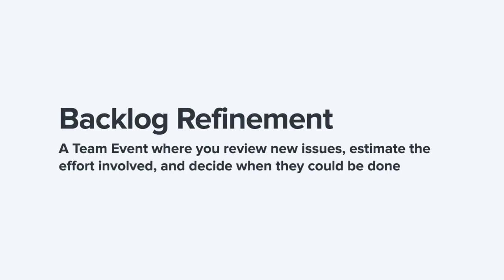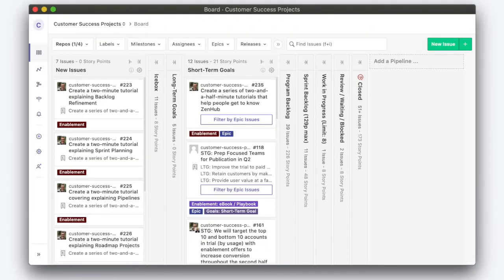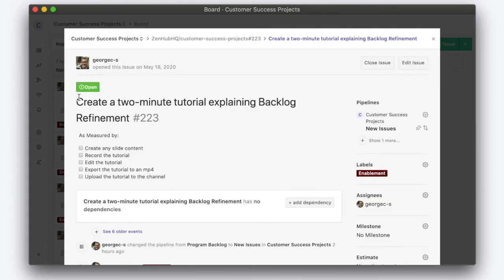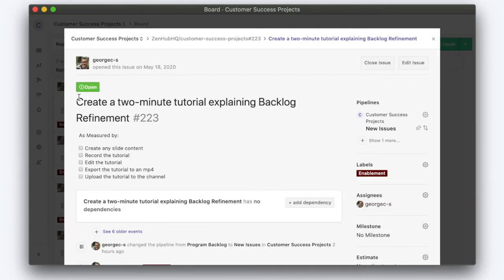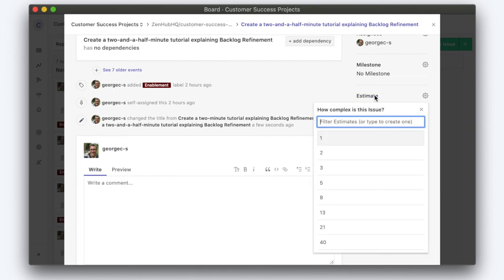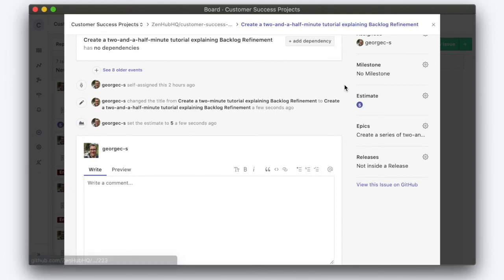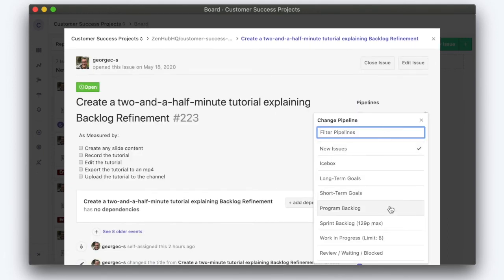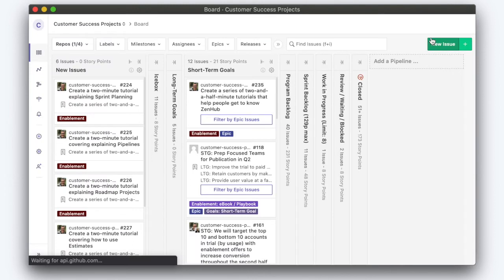Using Zenhub: Backlog Refinement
In this two-and-a-half-minute tutorial, we cover how you and your team can do Backlog Refinement in Zenhub.

Zenhub is the BEST Agile/Scrum/Kanban/Lean/DevOps project management software for teams working in GitHub. Check out our two-and-a-half-minute tutorials covering everything you need to know about using Zenhub. Zenhub is the PERFECT alternative to JIRA / Trello / Monday / ClickUp / Linear thanks to its deep integration into GitHub. Make your developers (and whole team) happy by tracking work where you work.